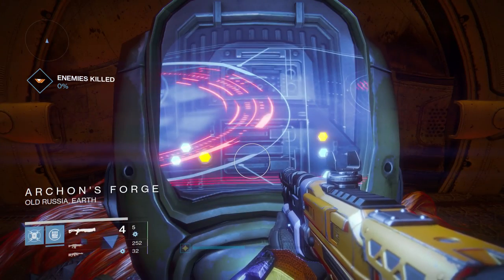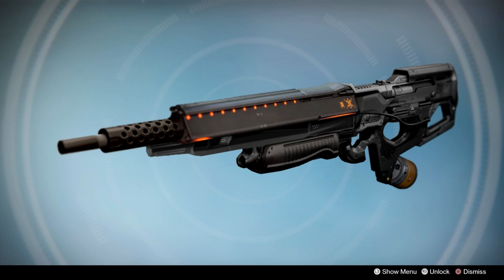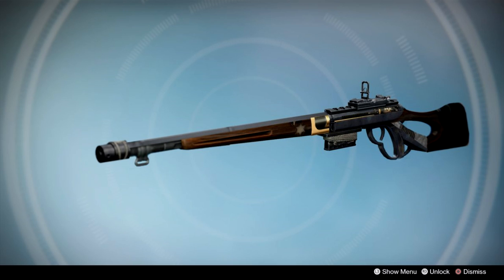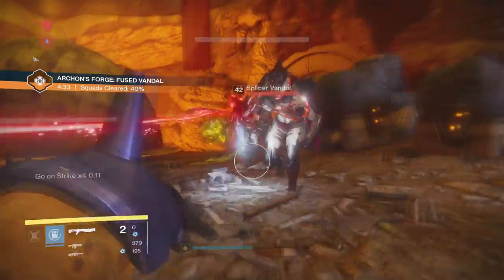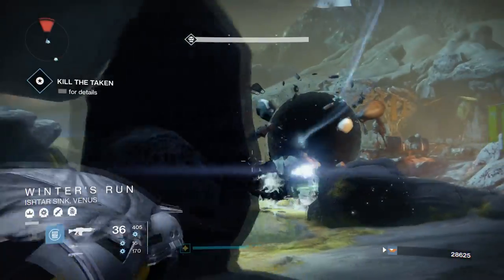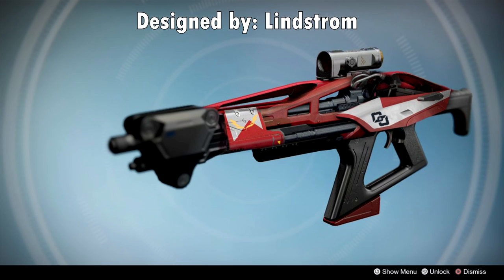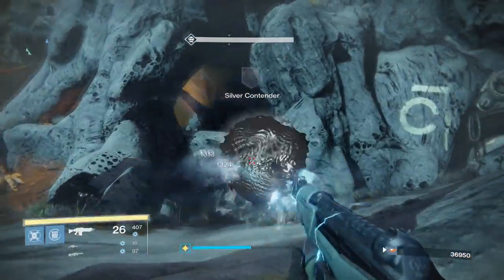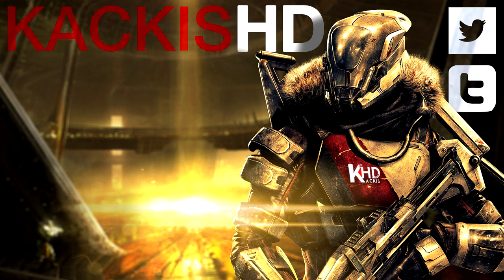Destiny: FAN-MADE EXOTICS! | FLYING FUSION RIFLE! | Submit YOUR Exotic Idea! | Part 39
In the 39th Exotic Concepts video we are going over a bunch more awesome community exotic weapon concepts, including an insane Fusion Rifle that let's you hover mid-air, that Bungie should definitely implement into Destiny in future DLC!
Destiny needs to be improved through the Loot System, rather than just small chunks of PvE or PvP Content! We are finally getting a lot more content with the new Rise of Iron expansion, and new exotics should definitely be added with that DLC, and future live updates like The Dawning, eventually leading to Destiny 2!